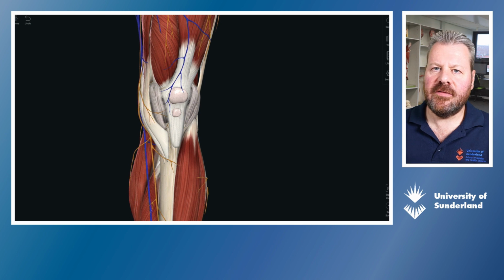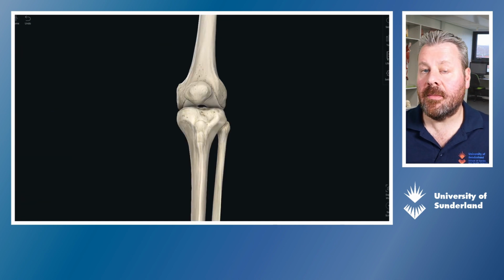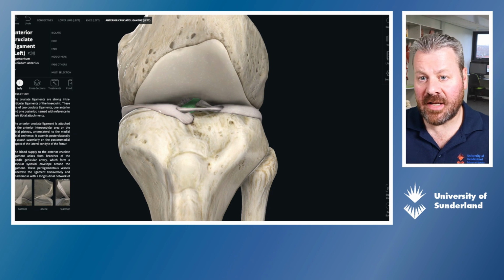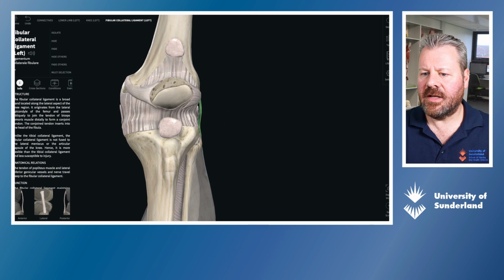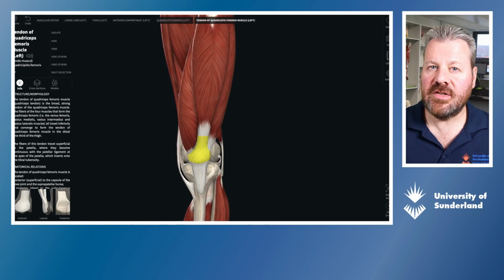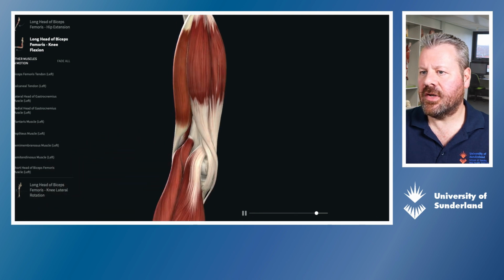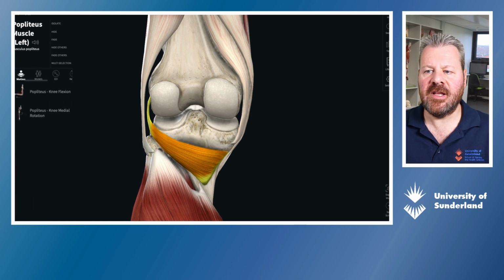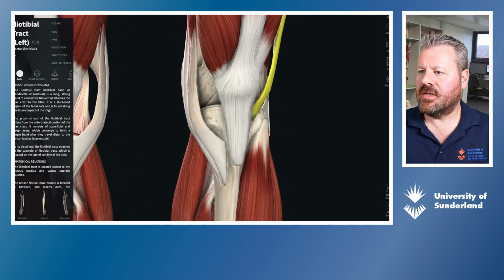Anatomy of the Knee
Anatomy of the Knee for PTY103 and SPO104. An overview of the knee that covers mainly the joint, including passive support, and the muscles affecting the area.